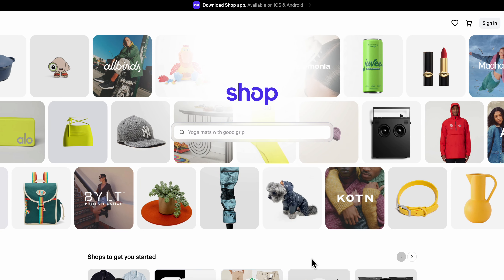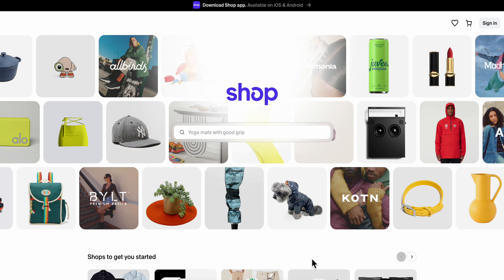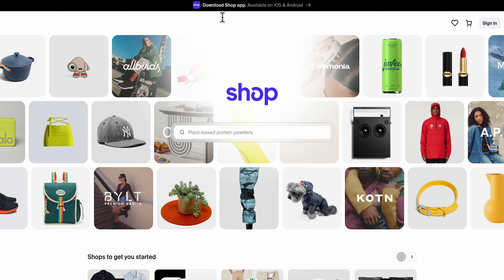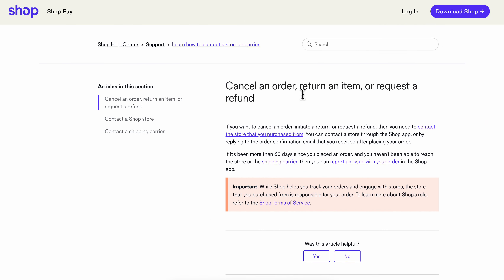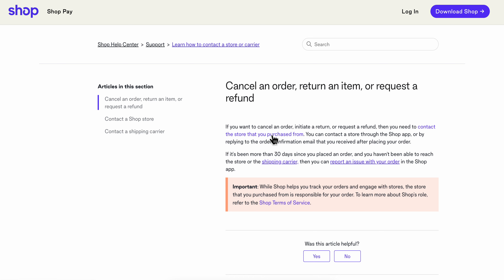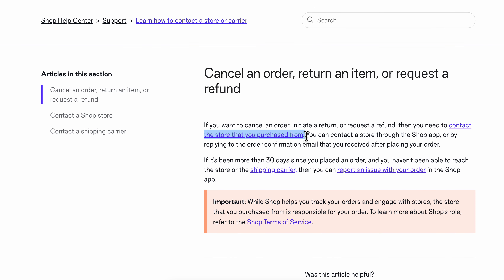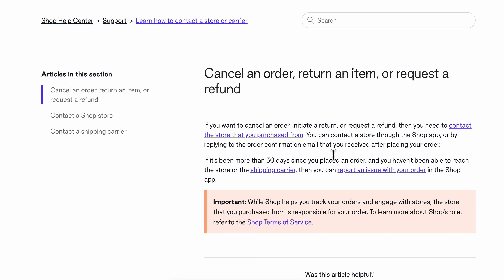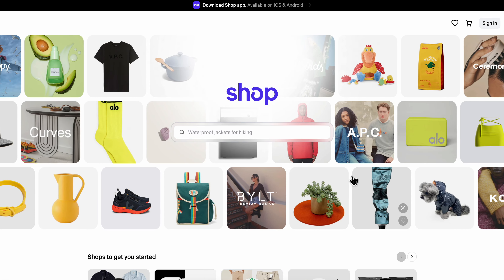How To Get A Refund on Shop App (2O25) | Easy & Fast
How To Get A Refund on Shop App

If you are looking for a video about how to get a refund on shop app, here it is! In this video I will show you how to get a refund on shop app. Be sure to watch the video to the very end because you will learn how to get a refund on shop app. That's easy and simple to do from your phone or computer.

📦💸 Need to get a refund on the Shop app? We've got you covered! Check out our comprehensive guide on "How To Get A Refund on Shop App" for step-by-step instructions to request and process a refund for your purchase. Whether you're dealing with a damaged item or an incorrect order, this tutorial will help you navigate the refund process smoothly. 🌟📈

In this guide, discover:
✅ Step-by-step instructions for getting a refund on the Shop app
✅ Insights into navigating the app's customer support and order management features
✅ Pro tips for communicating effectively with sellers and providing necessary information
✅ Time-saving techniques for quick and efficient refund processing

👍 If you find this guide helpful, don't forget to give it a thumbs up and share it with others who may benefit from learning how to get a refund on the Shop app! 📦💸